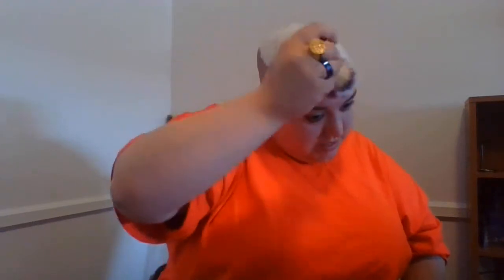Shave Review of Personna Blue Blades with The Money Shaver